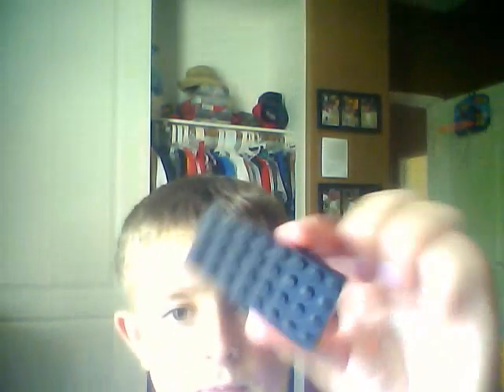How to Build Lego ACOG Scope MW2 and MW3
POOPOPL KJGNBVMSPXNHJUCUHMMBTPMGHGGH